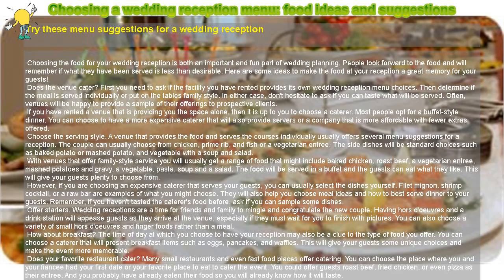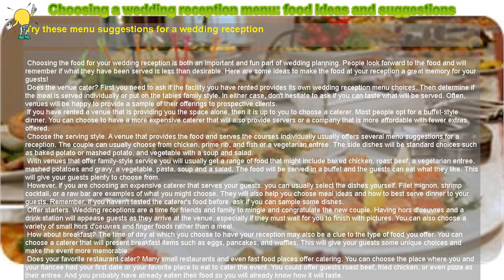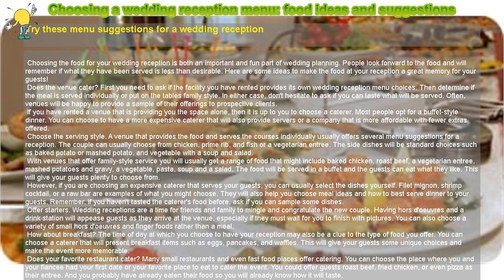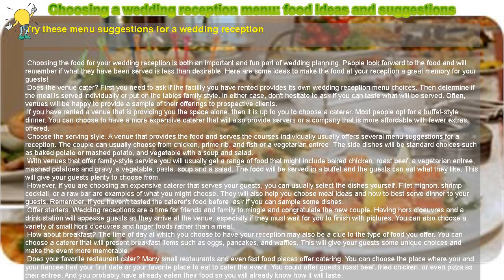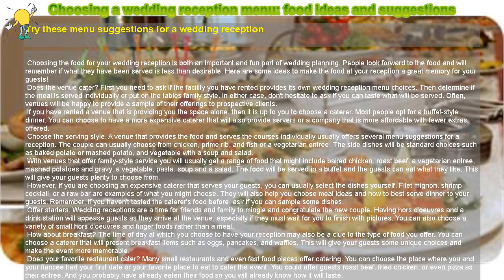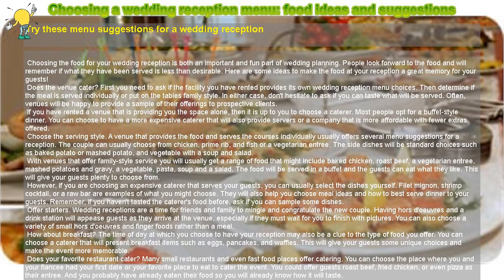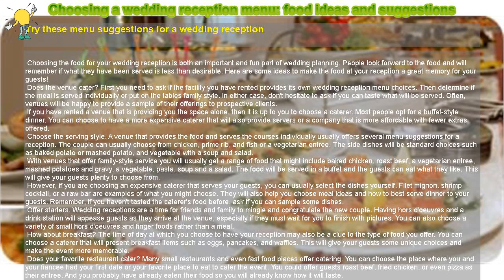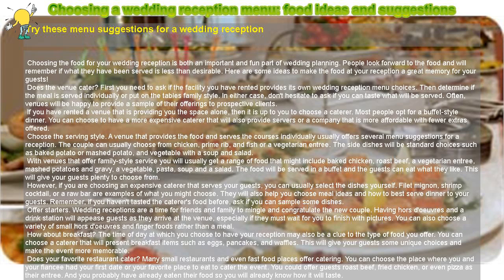How to : Choosing a wedding reception menu: food ideas and suggestions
Try these menu suggestions for a wedding reception

 Choosing the food for your wedding reception is both an important and fun part of wedding planning. People look forward to the food and will remember if what they have been served is less than desirable. Here are some ideas to make the food at your reception a great memory for your guests!

 Does the venue cater? First you need to ask if the facility you have rented provides its own wedding reception menu choices. Then determine if the meal is served individually or put on the tables family style. In either case, don't hesitate to ask if you can taste what will be served. Often, venues will be happy to provide a sample of their offerings to prospective clients.

 If you have rented a venue that is providing you the space alone, then it is up to you to choose a caterer. Most people opt for a buffet-style dinner. You can choose to have a more expensive caterer that will also provide servers or a company that is more affordable with fewer extras offered.

 Choose the serving style. A venue that provides the food and serves the courses individually usually offers several menu suggestions for a reception. The couple can usually choose from chicken, prime rib, and fish or a vegetarian entree. The side dishes will be standard choices such as baked potato or mashed potato, and vegetable with a soup and salad.

 With venues that offer family-style service you will usually get a range of food that might include baked chicken, roast beef, a vegetarian entree, mashed potatoes and gravy, a vegetable, pasta, soup and a salad. The food will be served in a buffet and the guests can eat what they like. This will give your guests plenty to choose from.

 However, if you are choosing an expensive caterer that serves your guests, you can usually select the dishes yourself. Filet mignon, shrimp cocktail, or a raw bar are examples of what you might choose. They will also help you choose meal ideas and how to best serve dinner to your guests. Remember, if you haven't tasted the caterer's food before, ask if you can sample some dishes.

 Offer starters. Wedding receptions are a time for friends and family to mingle and congratulate the new couple. Having hors d'oeuvres and a drink station will appease guests as they arrive at the venue, especially if they must wait for you to finish with pictures. You can also choose a variety of small hors d'oeuvres and finger foods rather than a meal.

 How about breakfast? The time of day at which you choose to have your reception may also be a clue to the type of food you offer. You can choose a caterer that will present breakfast items such as eggs, pancakes, and waffles. This will give your guests some unique choices and make the event more memorable.

 Does your favorite restaurant cater? Many small restaurants and even fast food places offer catering. You can choose the place where you and your fiancee had your first date or your favorite place to eat to cater the event. You could offer guests roast beef, fried chicken, or even pizza as their entree. And you probably have already eaten their food so you will already know how it will taste.

 The downside is that you may have to have someone pick up the food and set up a buffet for your guests. However, many of these establishments will deliver and even serve the food they make for your wedding. If you are unsure if they cater just ask! Many restaurants do not advertise the service.

Want perfect reception food, decorations, and speeches? Find what you neeed in The Wedding Reception Kit!

 Another option is to have your wedding guests meet at a restaurant for the reception. This can be done for small weddings and rehearsal dinners. Many establishments have special menus and entrees for this kind of occasion.

 Get organized. If you get to choose all the food yourself, from whatever source, consider a theme menu. For example, a Polish feast could include pirogi, Polish sausage, dumplings, sauerkraut, a beef dish, and potato salad. You can also choose from many nationalities; Italian, Mexican, Chinese, Polish, Greek, and German are among the most popular. You may even want to have an international feast, which would feature a dish or two from a variety of different countries.

 With these suggestions you now know how to choose food for your special day. Take your time, be sure to taste the foods beforehand, and you will be well on your way to a memorable event!

  Quick Tips: If you have guests that you know are on a special diet, make sure there are dishes they can enjoy. If a wedding venue will not let you taste its food, continue shopping around for one that will. If you are having a small reception and are looking to save some money, you can always solicit friends and relatives to each make a dish and bring them for a home-style buffet. Don't be afraid to ask the people that are close to you to help out with..